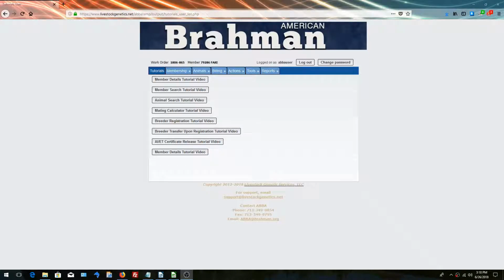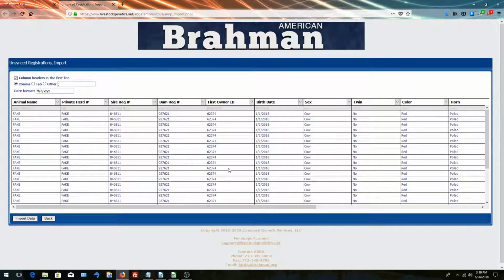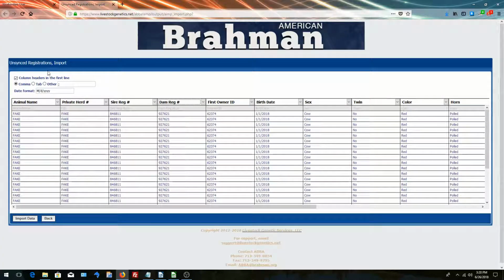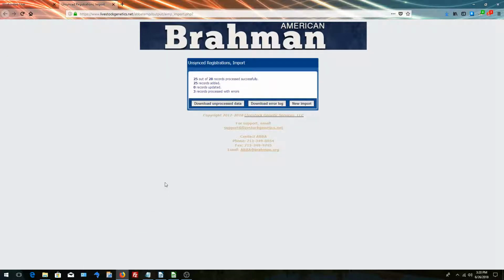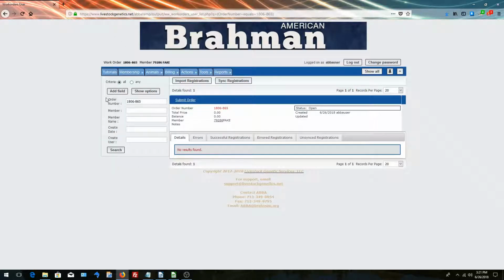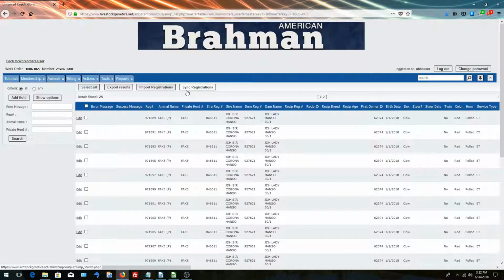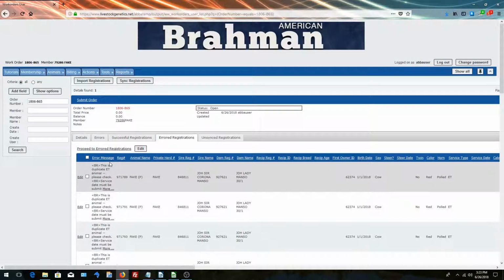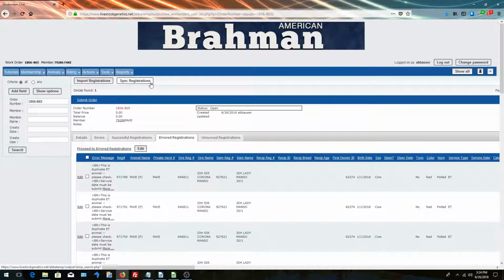How To Import Registrations ABBA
This tutorial shows how to import registrations to the ABBA online registry.